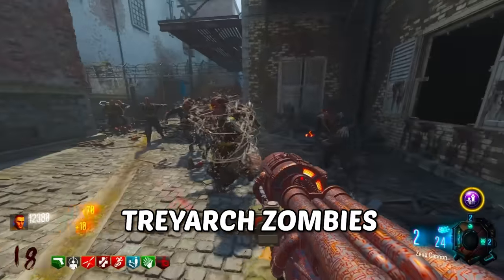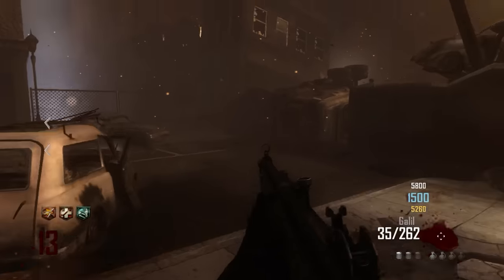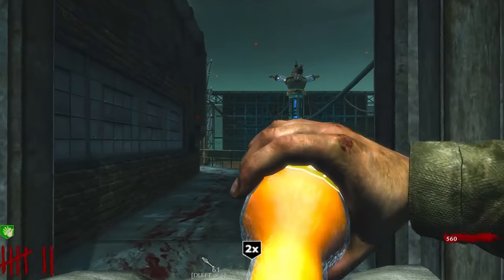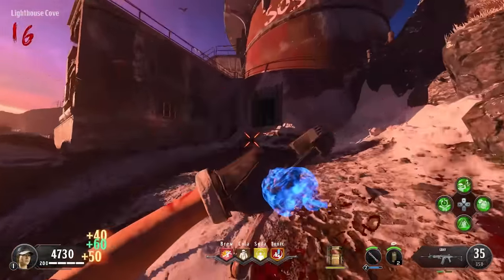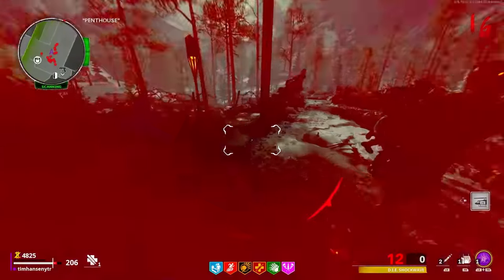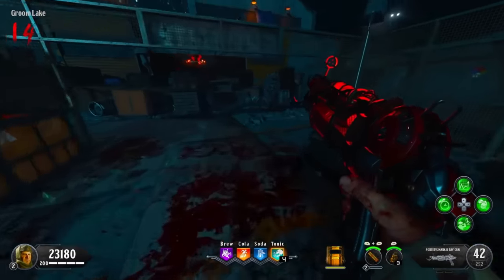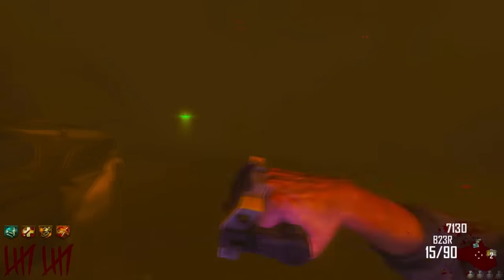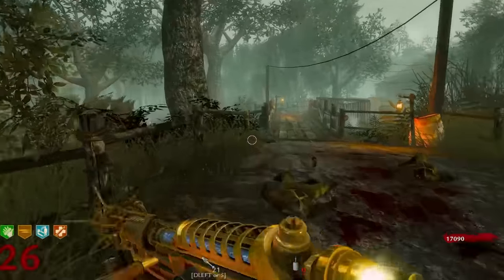I Ranked Every Zombies Perk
More Tim: @TimTalksYT

0:00 Intro
0:25 Who's Who?
1:47 Tombstone
2:39 Death Perception
3:53 Blaze Phase
4:31 Double Tap
5:01 Deadshot
5:24 Bandolier Bandit
5:54 Blood Wolf Bite
6:19 Mule Kick
7:08 Ethereal Razor
7:27 Stone Cold Stronghold
8:01 Victorious Tortoise
9:01 Cherry/Burst
9:25 Elemental Pop
9:47 PHD
10:27 Vulture Aid
11:06 Zombshell
11:32 Timeslip
11:56 Quick Revive
12:33 Dying Wish
13:00 Speed Cola
13:50 Stamin-up
14:20 Double Tap 2
15:02 Winter's Wail
15:39 Widow's Wine
16:20 Jugger-nog